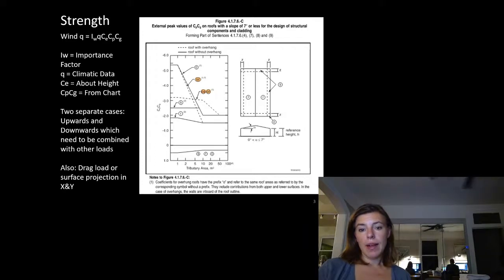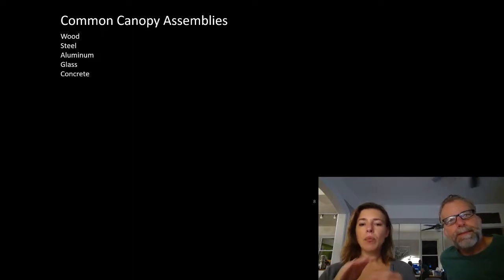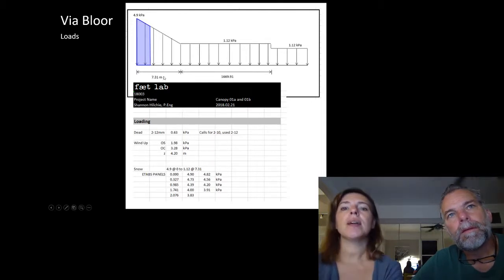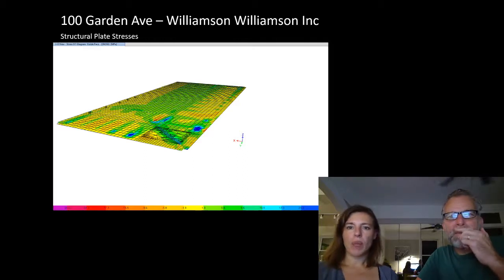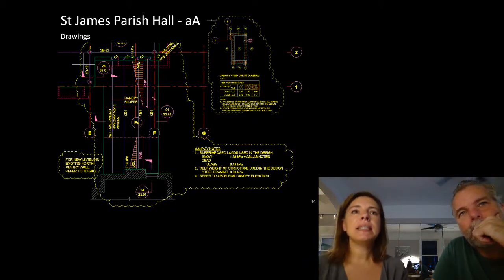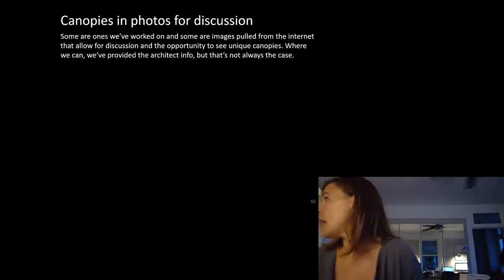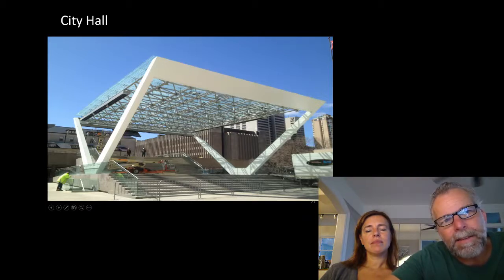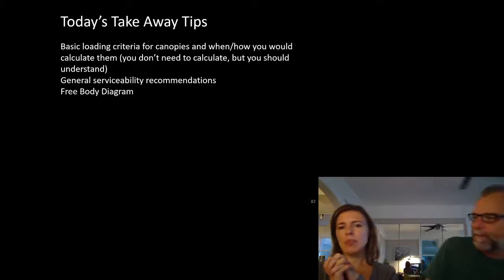ARC3405 2020 Lecture 03 Canopies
Canopies